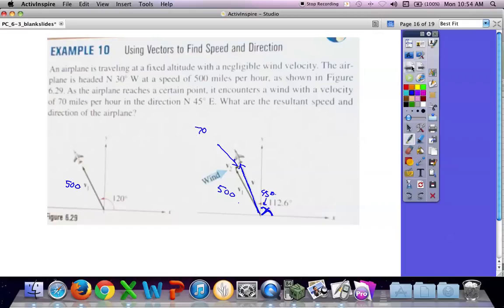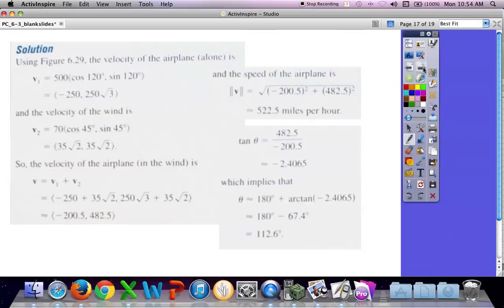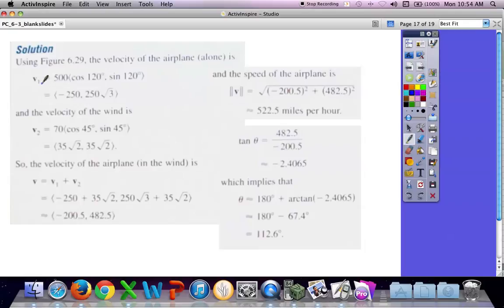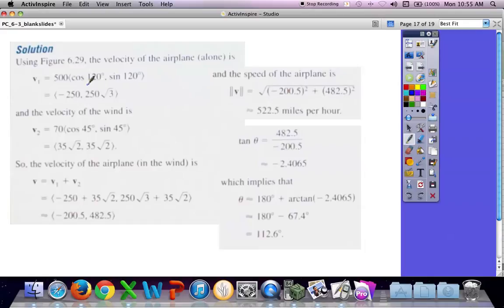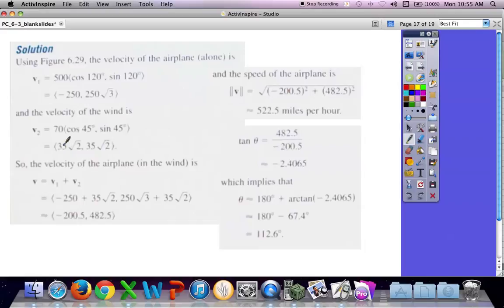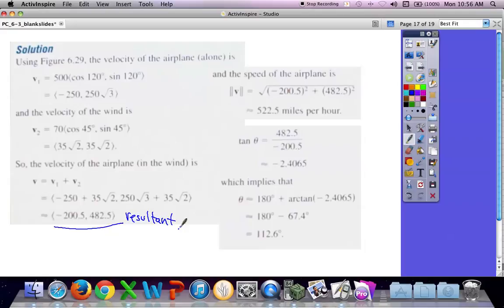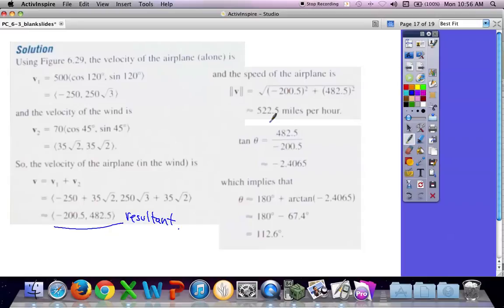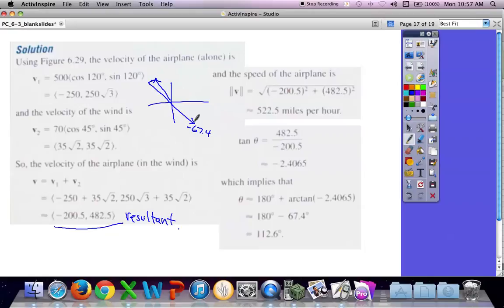PC 6 3 17